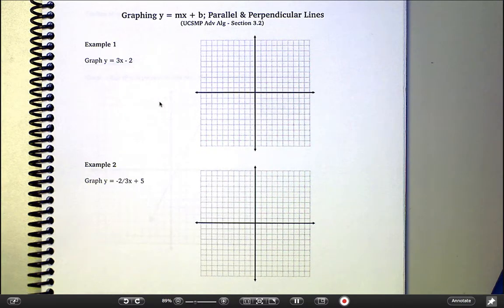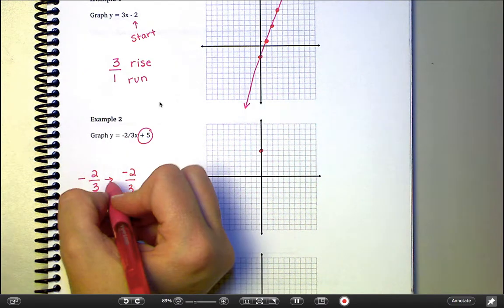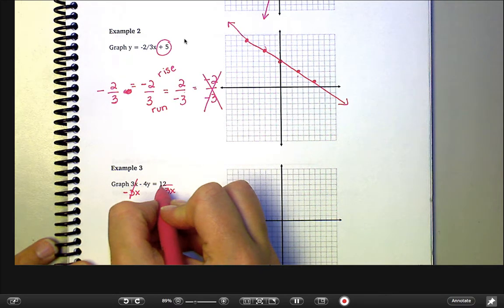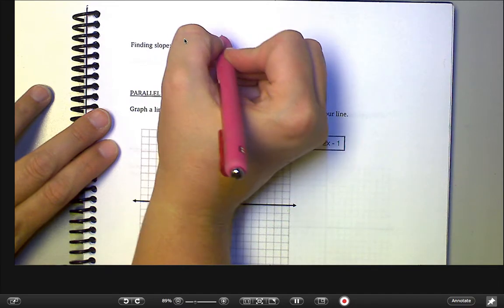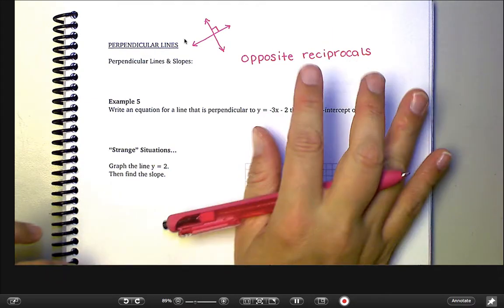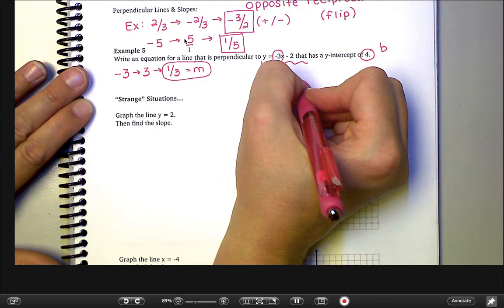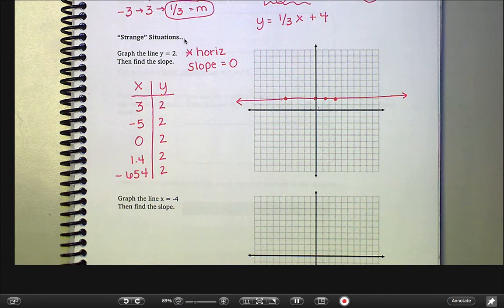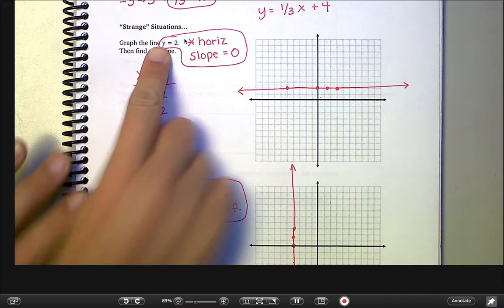Graphing in Slope Intercept Form